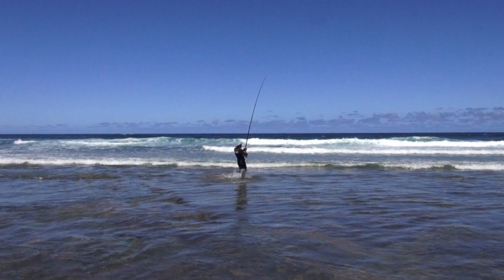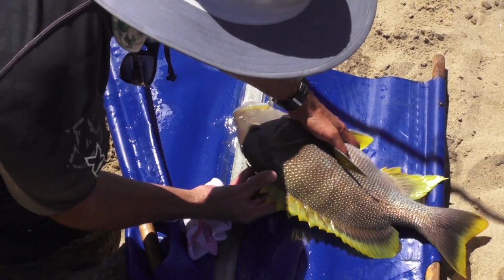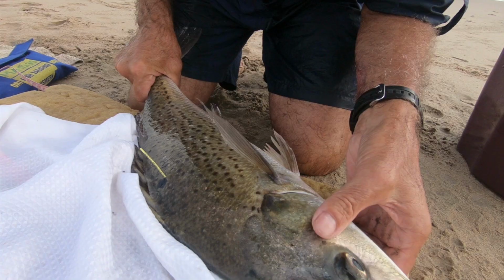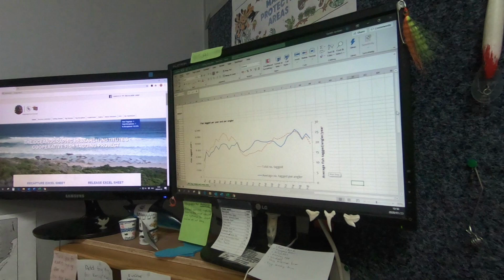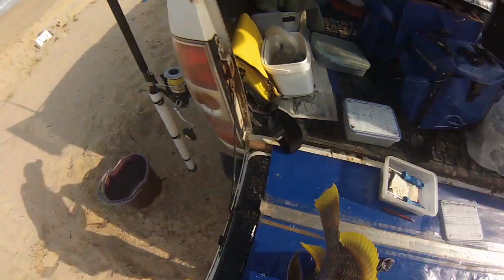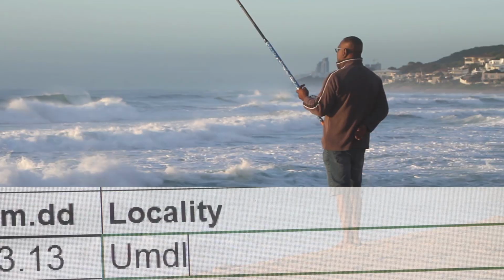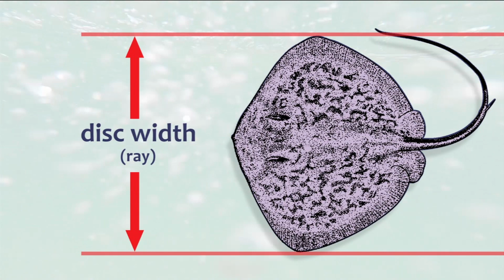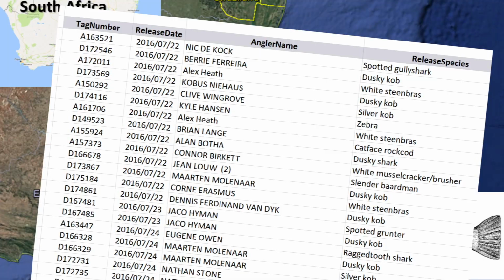14 Reporting a Recapture - ORI’s Cooperative Fish Tagging Project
This is a very important video that explains exactly how to record and report the capture of a tagged fish. We strongly encourage both members of the Oceanographic Research Institute Cooperative Fish Tagging Project as well as members of the angling public to watch this video.